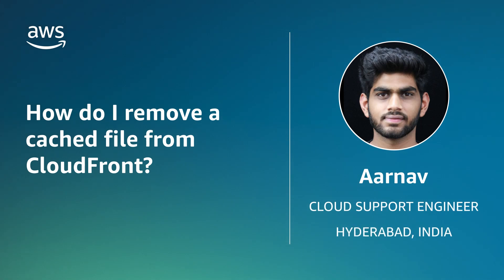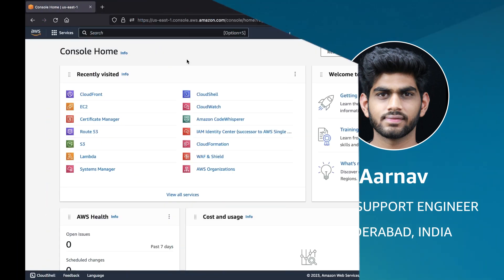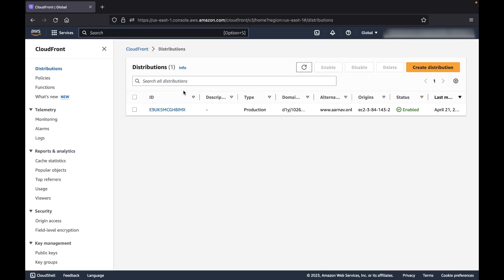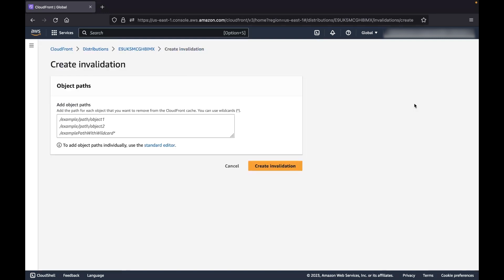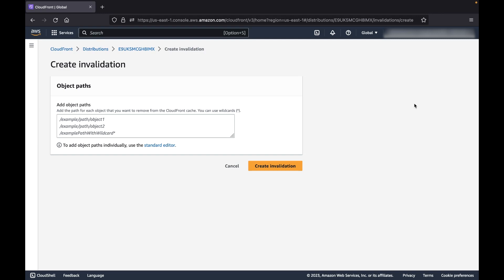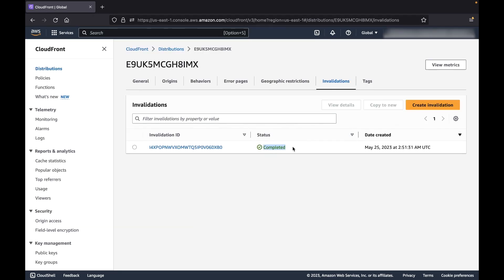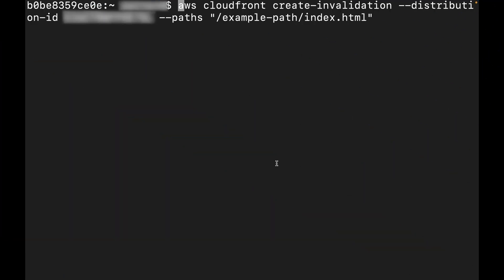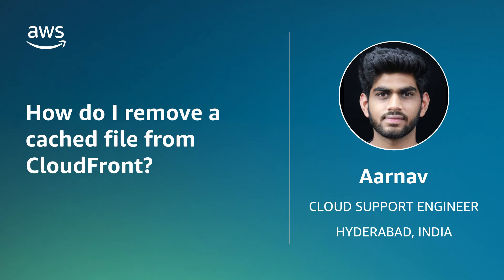How do I remove a cached file from CloudFront?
Skip directly to the demo: 0:19

For more details on this topic, see the Knowledge Center article associated with this video

Aarnav shows you how to remove a cached file from CloudFront.

0:00 Introduction
0:19 Chapter 1
1:10 Chapter 2
1:24 Closing